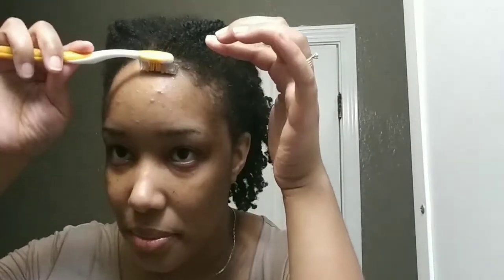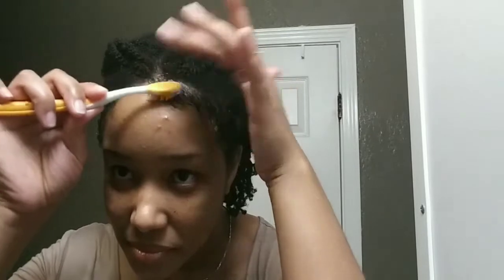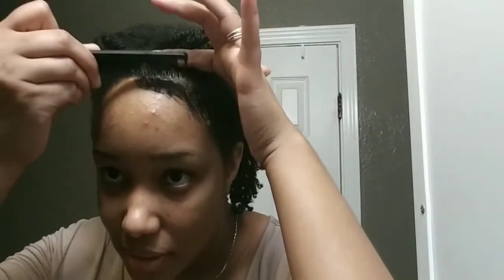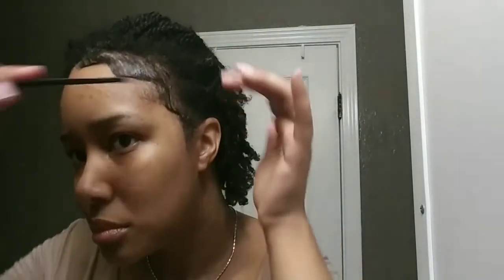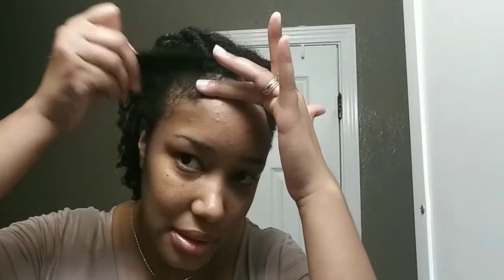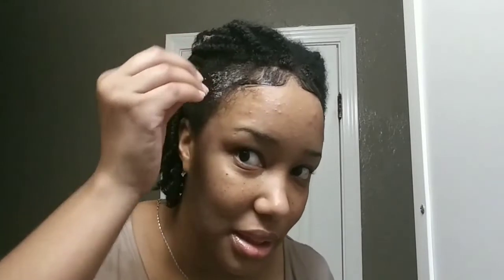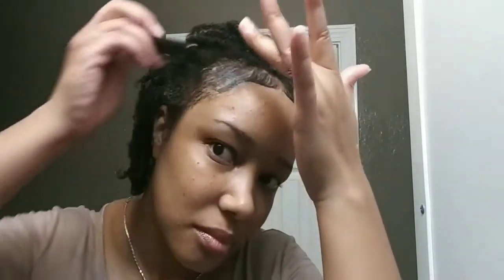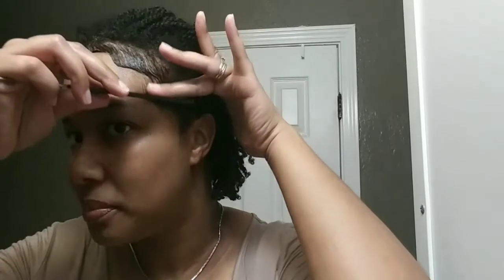Rice water grew my edges!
Hi TTB. 😍😘

In today's video I am providing an update on my edges after using rice water for 4 weeks. My edges are much fuller than before.

Enjoy this updated edge slay tutorial and get your rice water ready.

Tools used:

Olive oil infused edge control
Rat tail comb
Old toothbrush

Hit your 🔔 so you catch my next upload coming soon.

Stay Blessed and safe.

Much 💜💜.

-Tiarrea B.